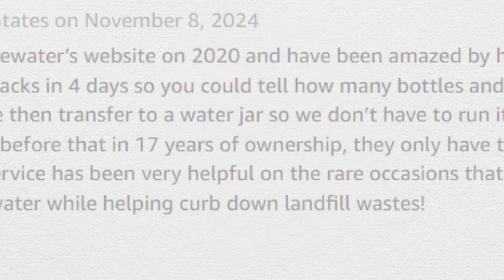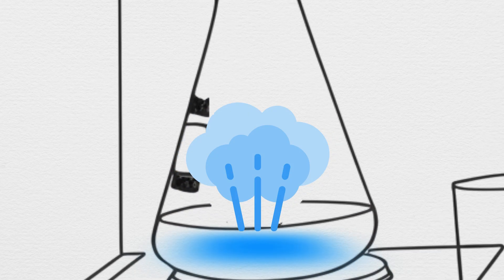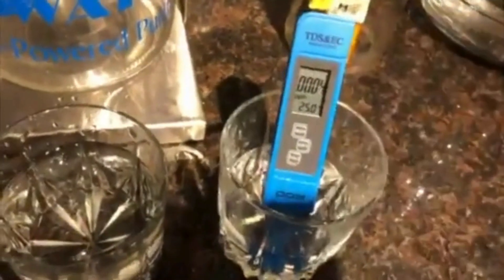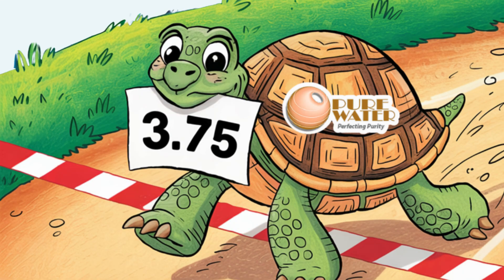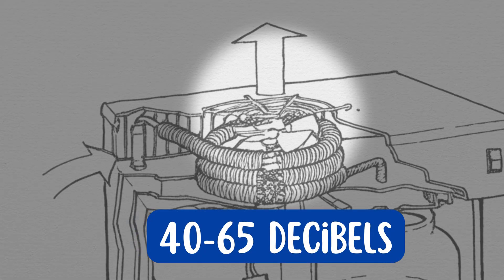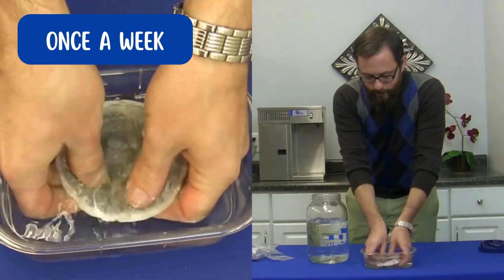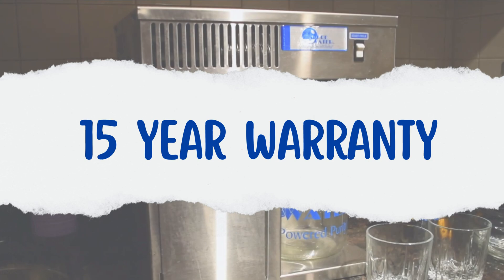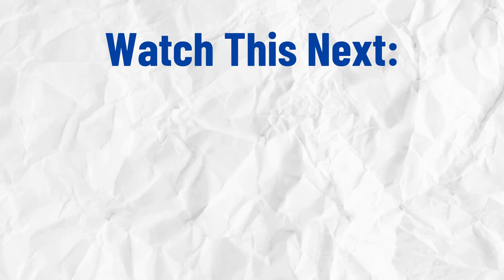Pure Water Mini Classic CT Review: Best Water Distiller For Home?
In this video, we’ll dive deep into pure water mini classic distiller, analyzing its contaminant removal, distillation capacity, and ease of use to find if it lives up to its reputation:

00:00: Intro
00:34: Contaminant Removal
01:50: Distillation Capacity and Speed
03:13: Ease Of Use and Maintenance
04:30: Warranty and Customer Support
04:51: Final Verdict

📝Test results (removes bacteria, heavy metals and PFAS)